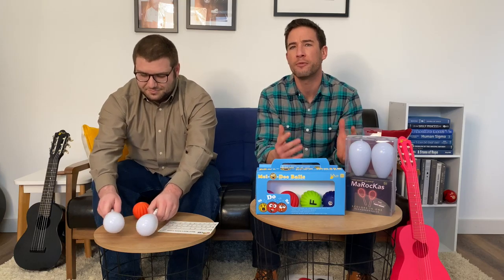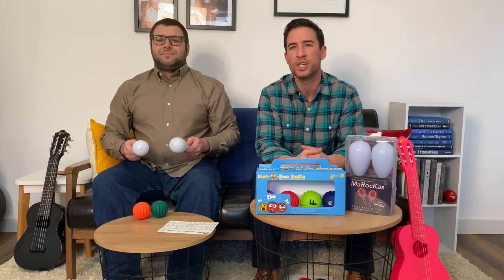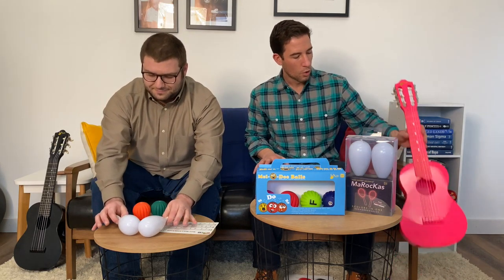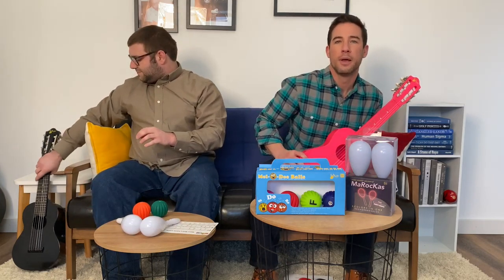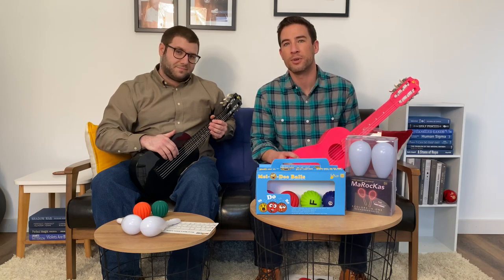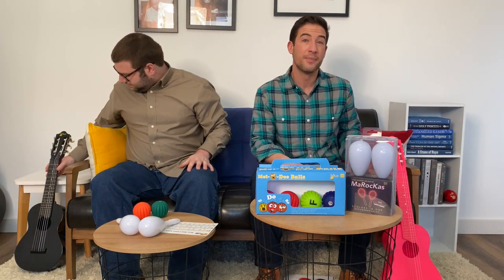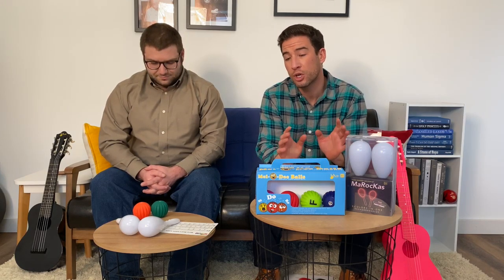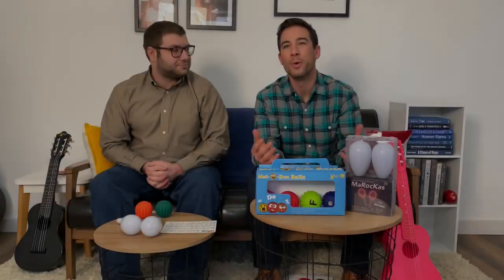Trophy Music Co 2021